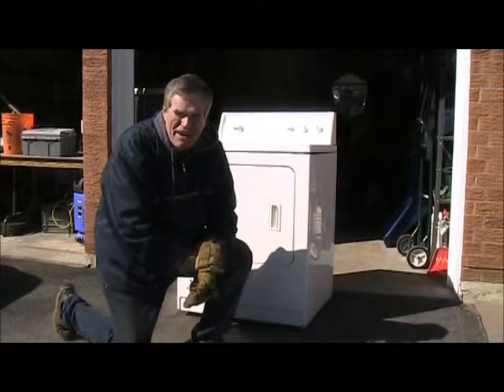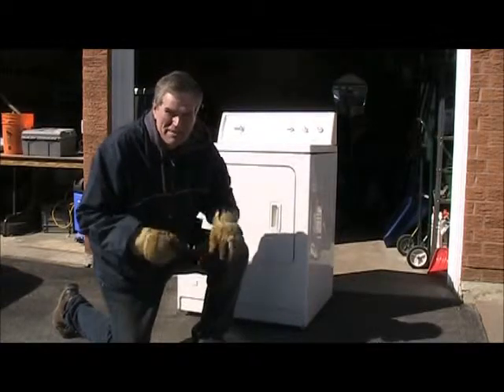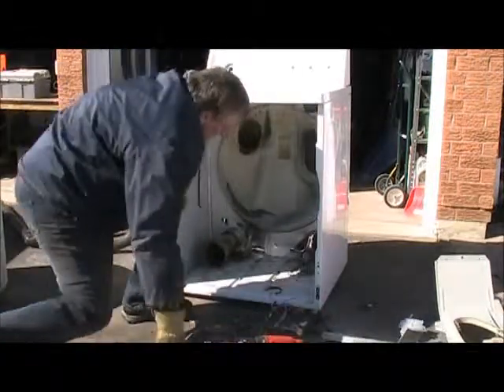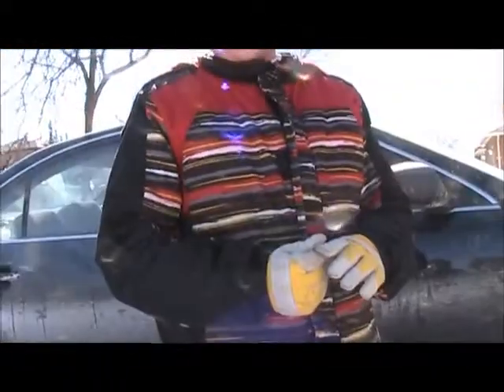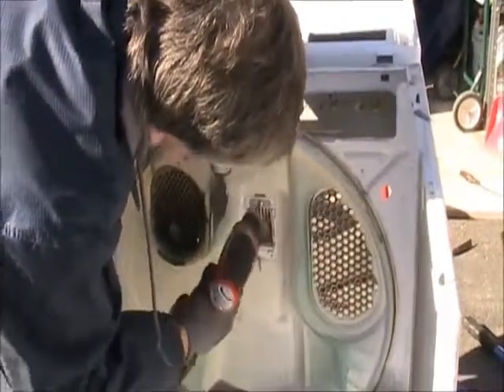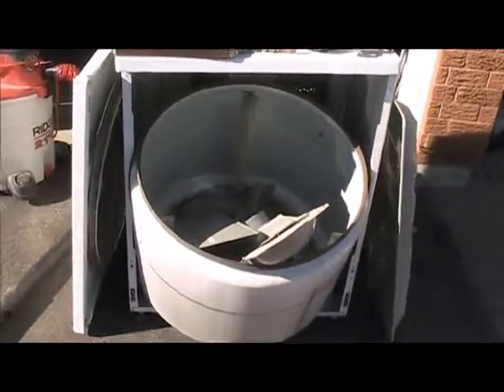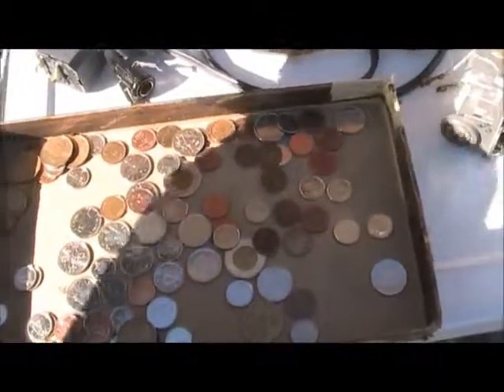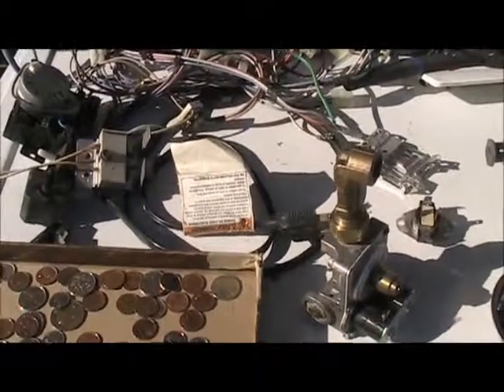Scrapping A Gas Clothes Dryer